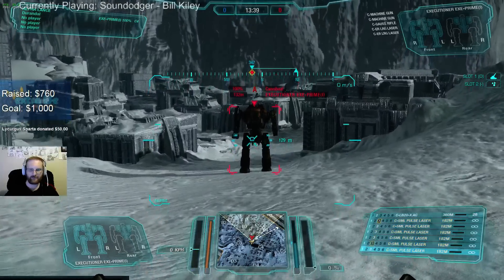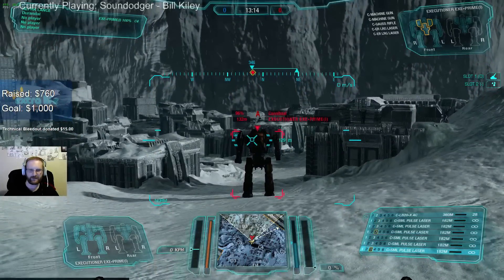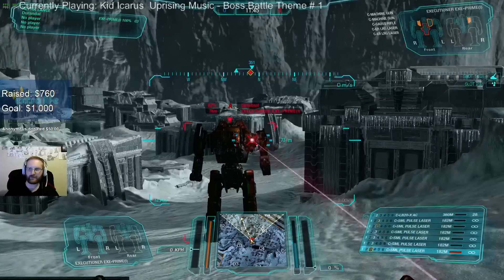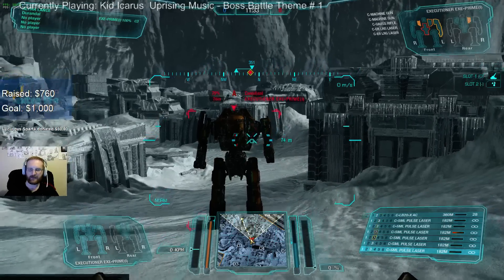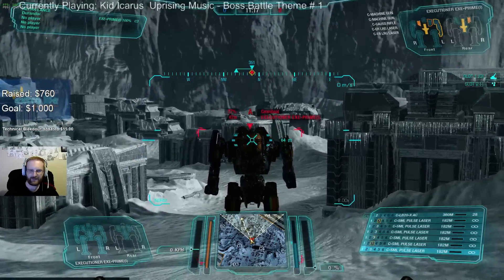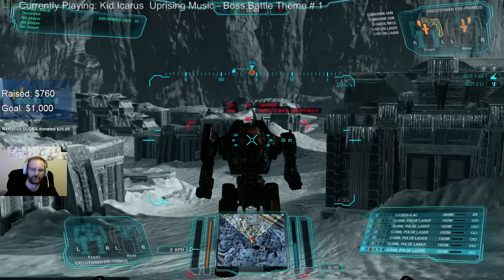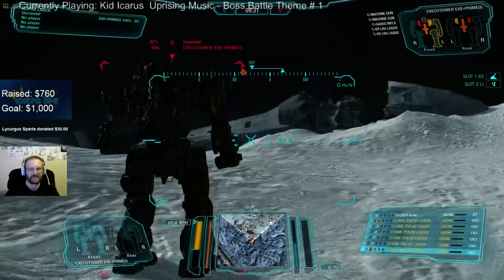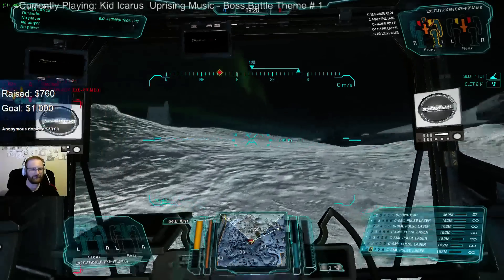Executioner Hitbox Test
Just seeing where the front and back hitboxes on the RT, CT, and LT are.